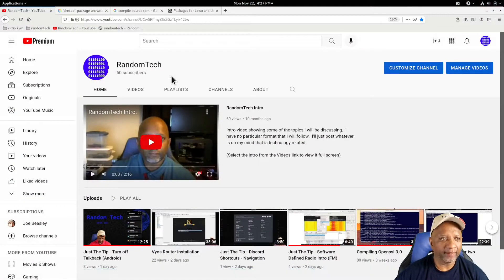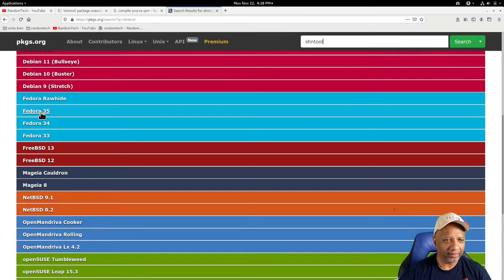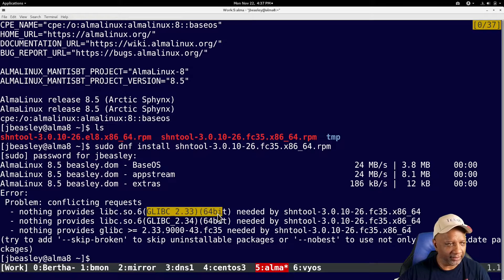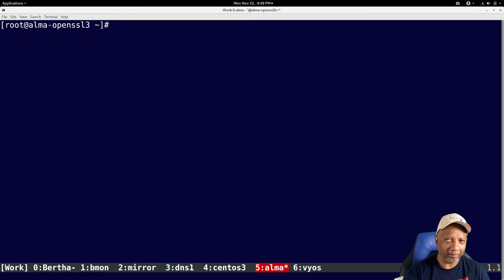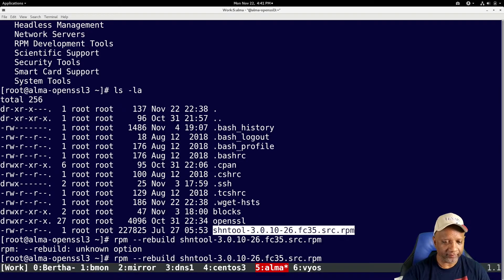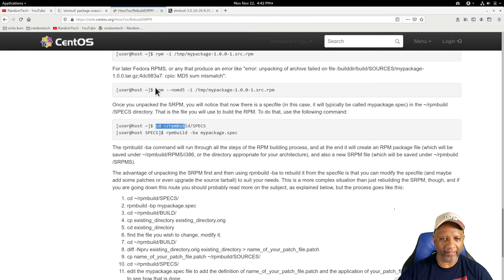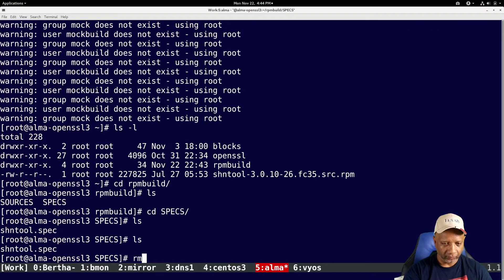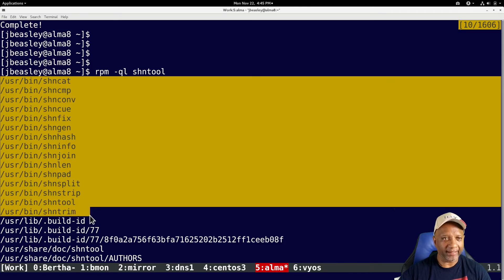Rebuild source RPM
Rebuilding a package from source rpm on Almalinux. The shntool package is available for debian/Ubuntu, but not for any of the RHEL clones.

The steps listed can build any source rpm, you just have to be aware of any dependencies.